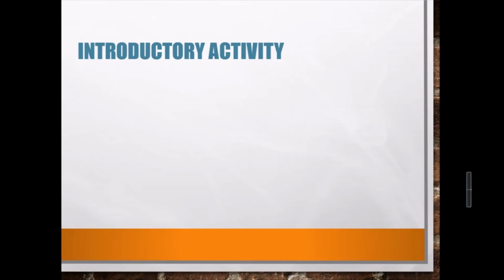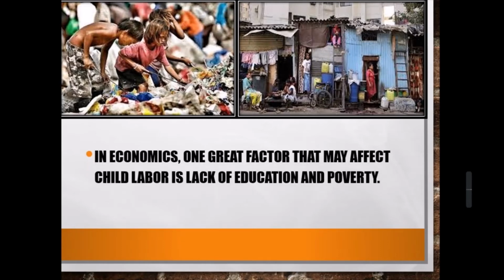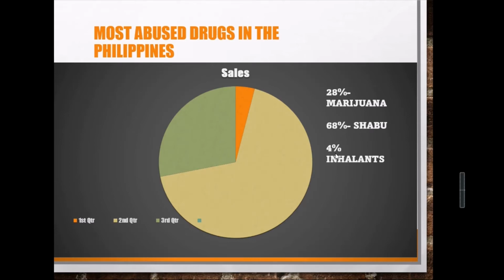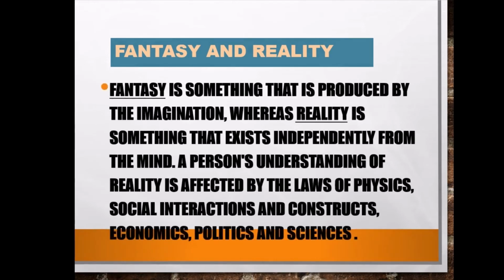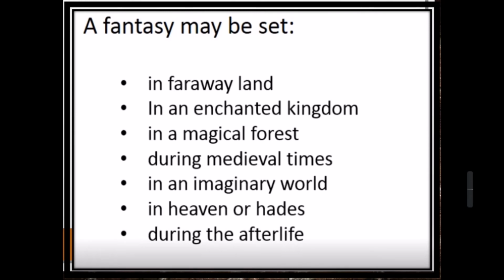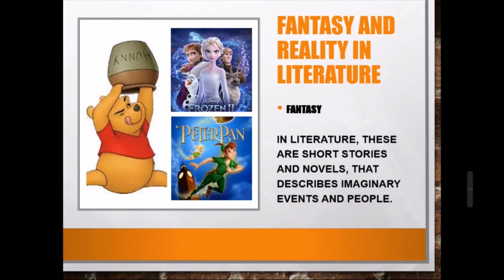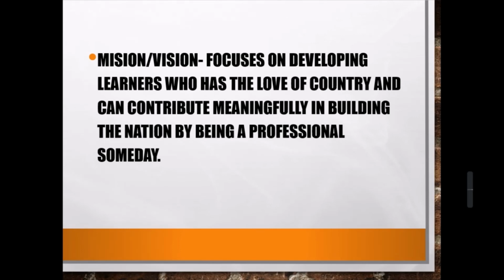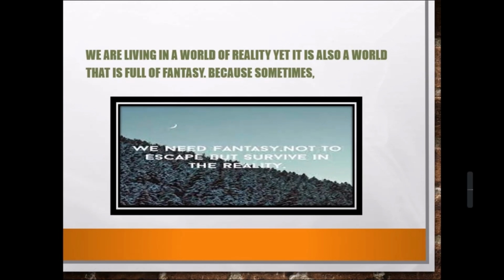CO2- REALITY AND FANTASY